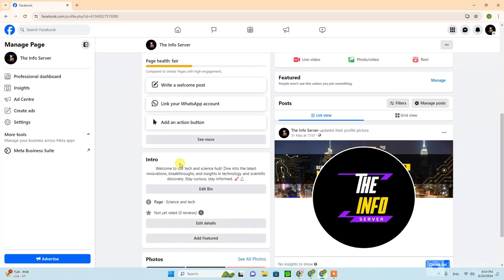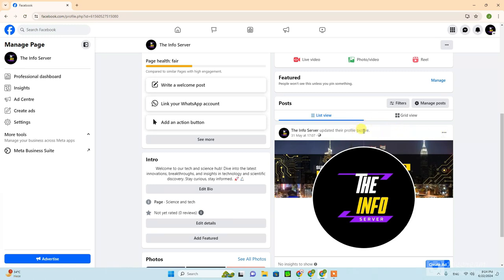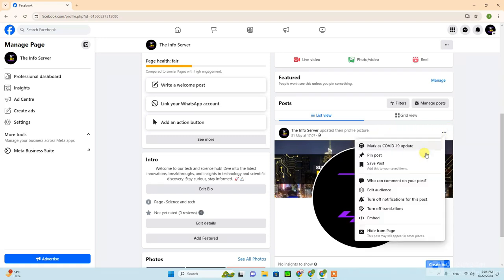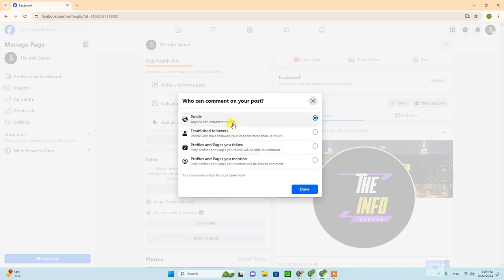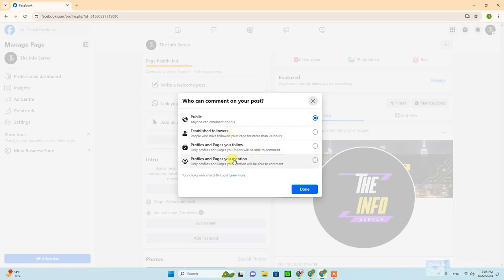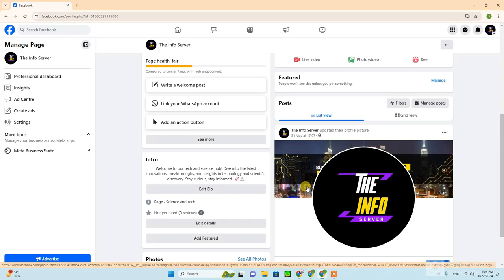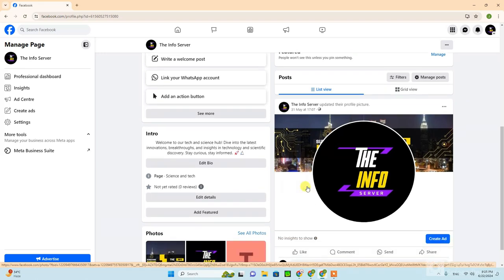How to Turn Off Comments on Facebook Posts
Learn how to turn off comments on Facebook posts with this easy-to-follow guide. Whether you want to manage your privacy, control unwanted feedback, or maintain a more streamlined social media presence, this tutorial will walk you through the process. We'll cover how to disable comments on personal posts, in groups, and on pages, ensuring you have full control over your Facebook interactions.